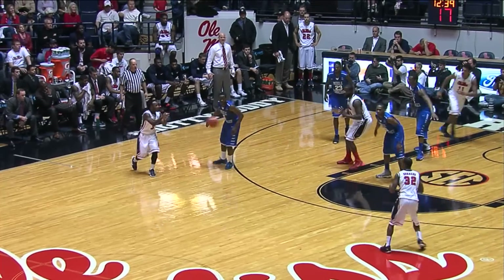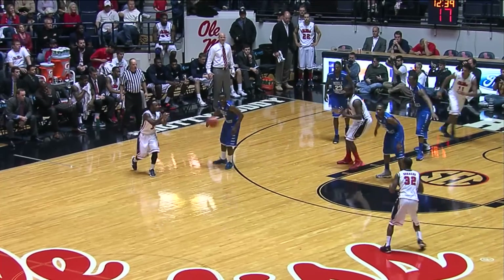Ole Miss vs Middle Tennessee Highlights